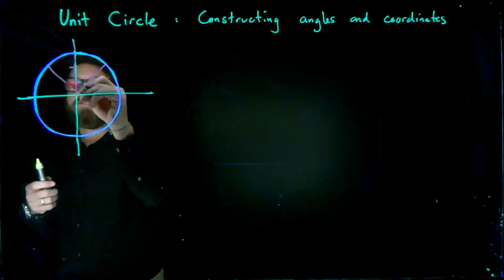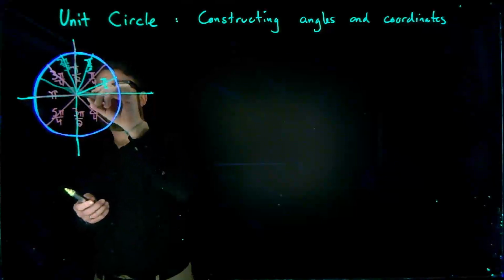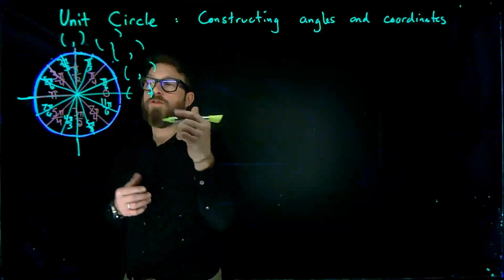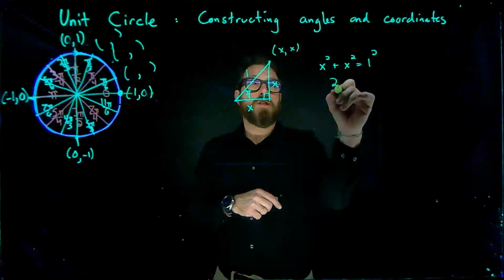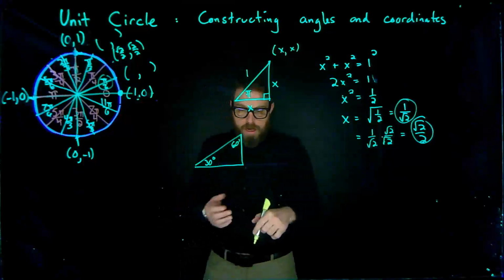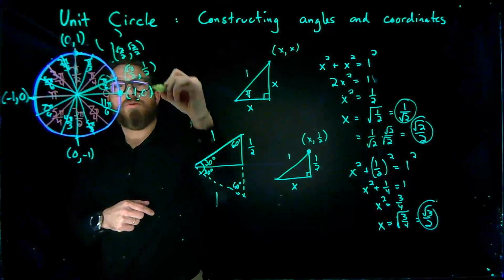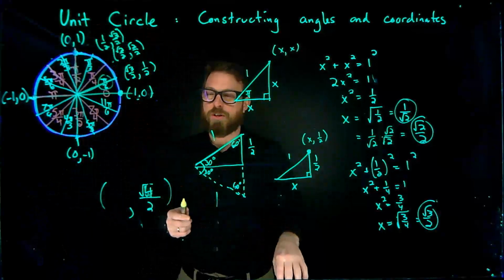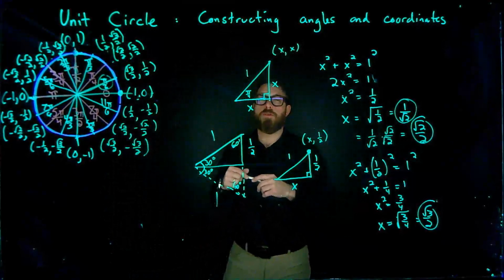Constructing the Unit Circle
This video give a thorough construction of the angles and the coordinates of the unit circle. I also show a quick trick on how to quickly determine the coordinates without the use of using the Pythagorean Theorem.